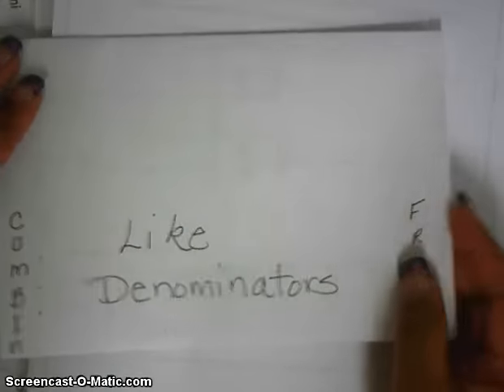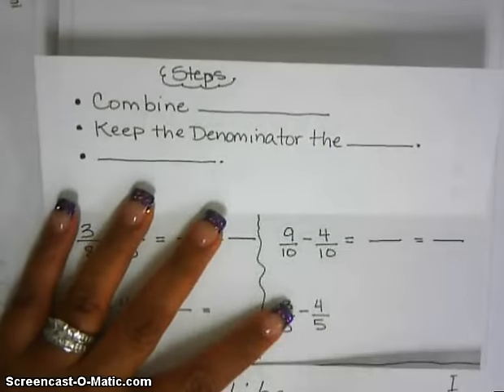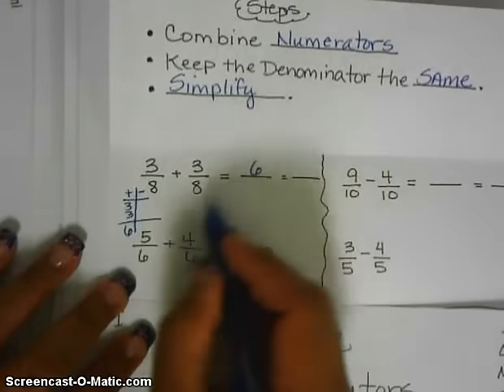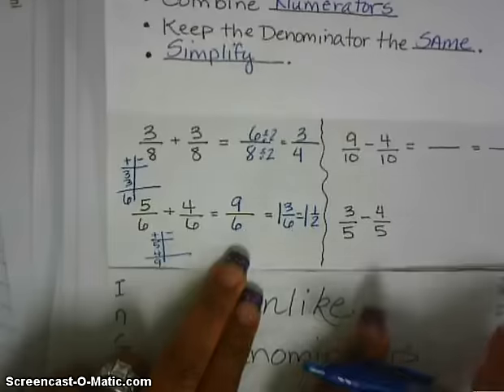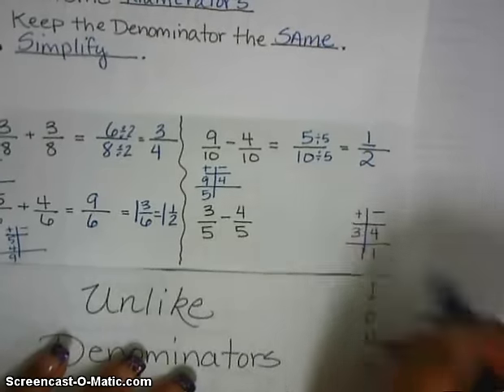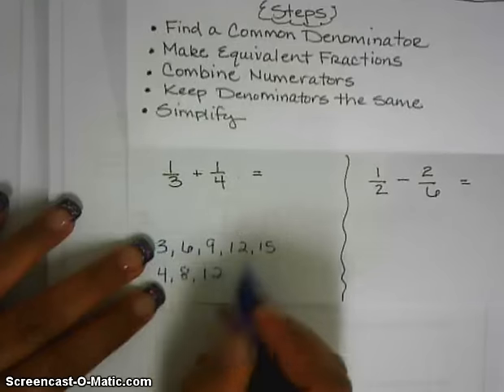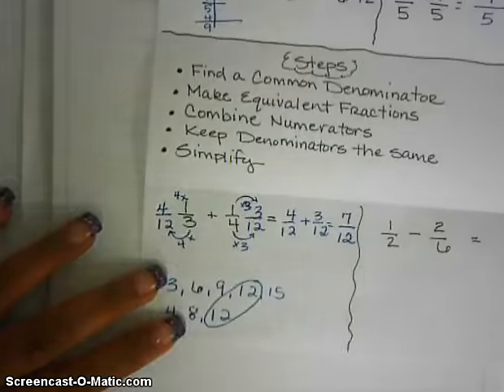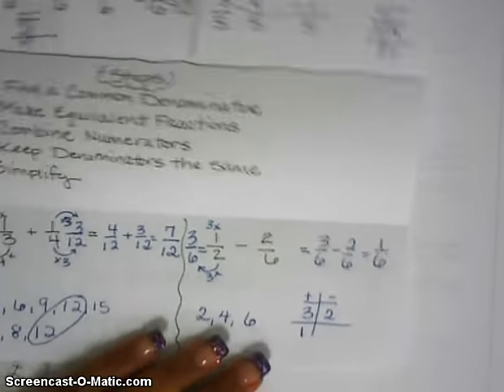Combining Fractions Foldable